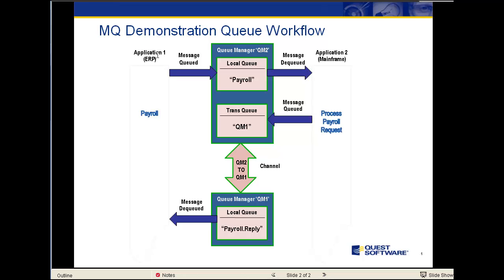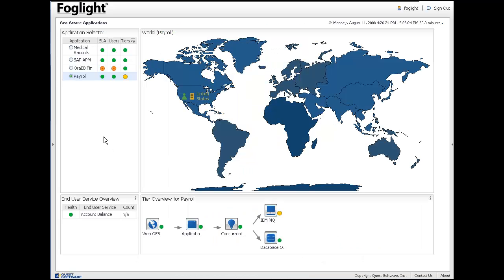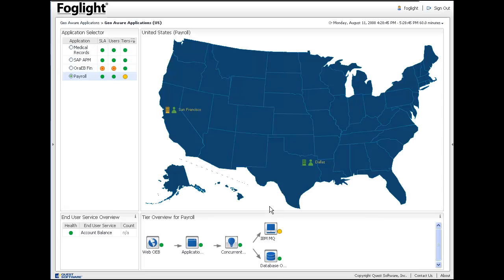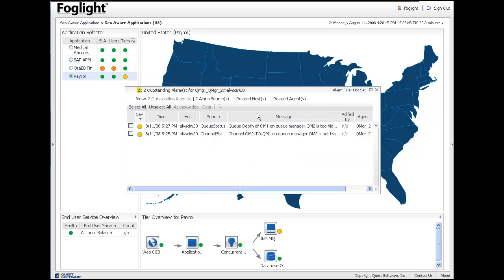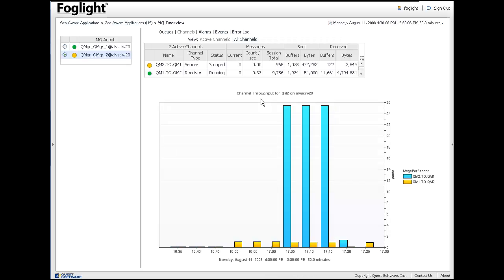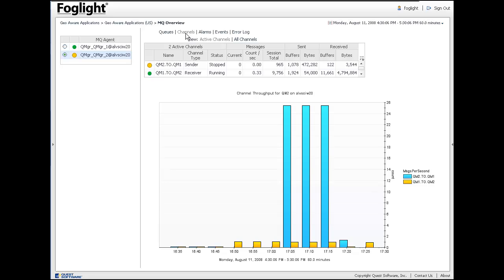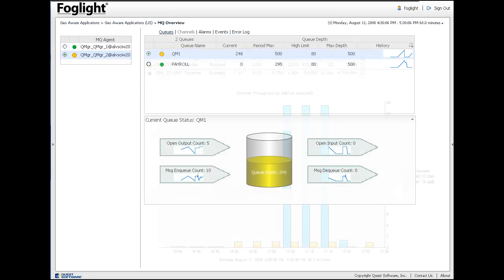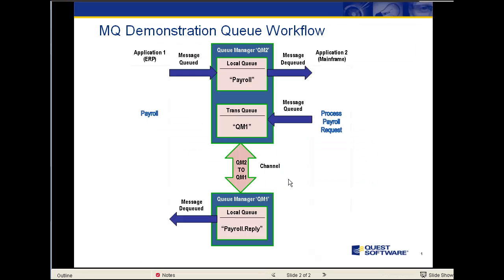Foglight for MQ Demonstration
This is a brief demonstrtion of Foglight's capabilites around MQ monitoring.